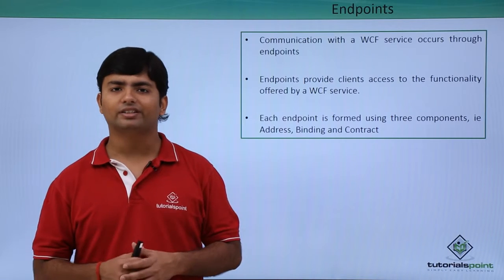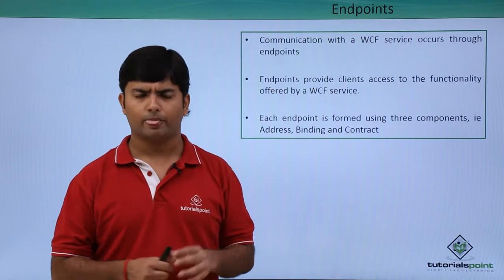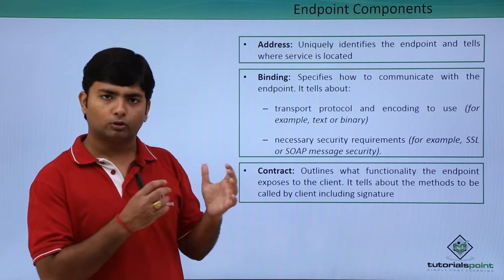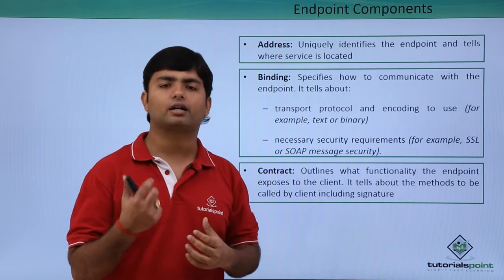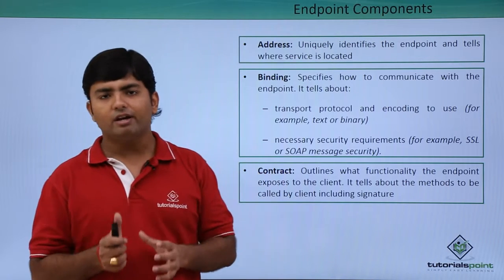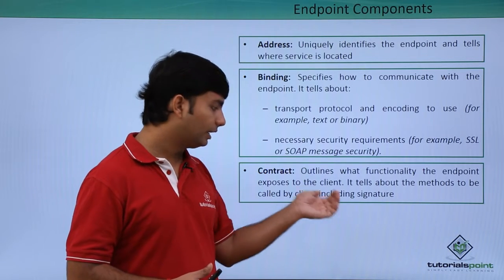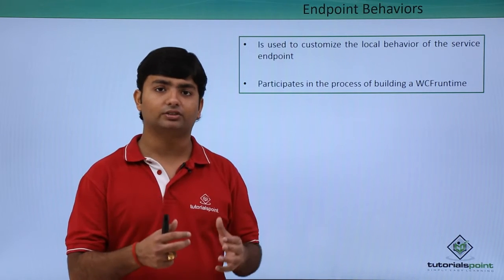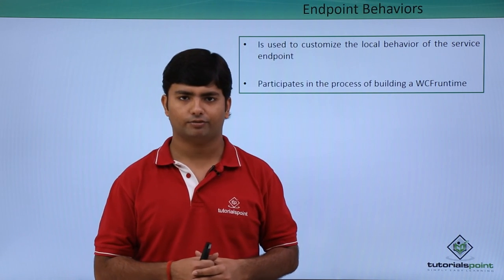WCF - ABC of WCF